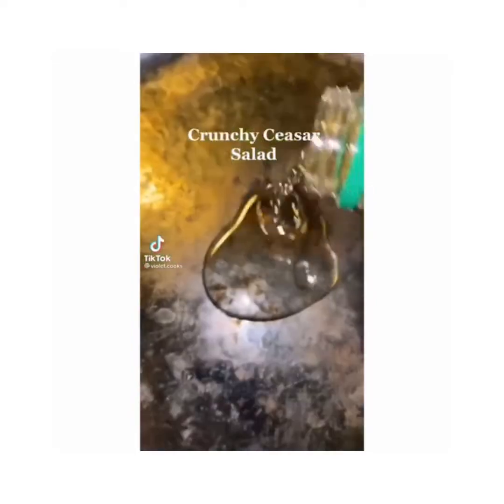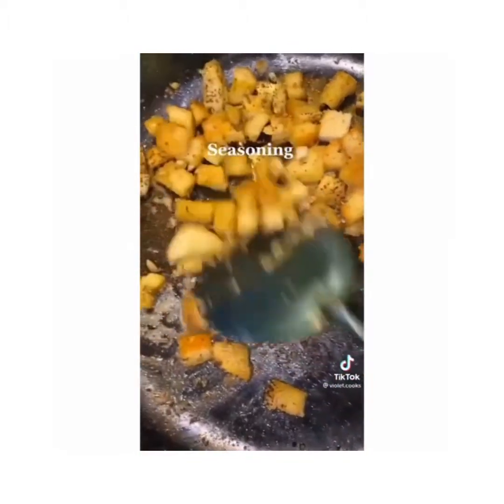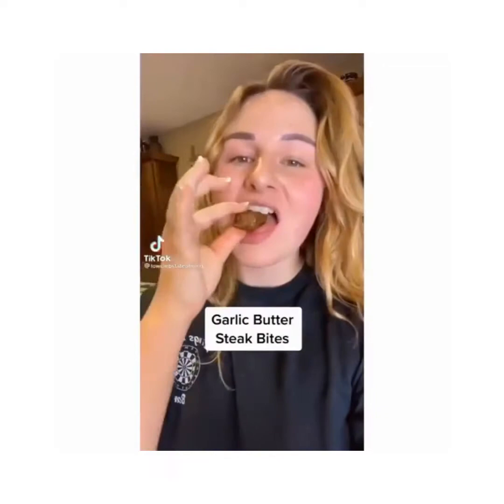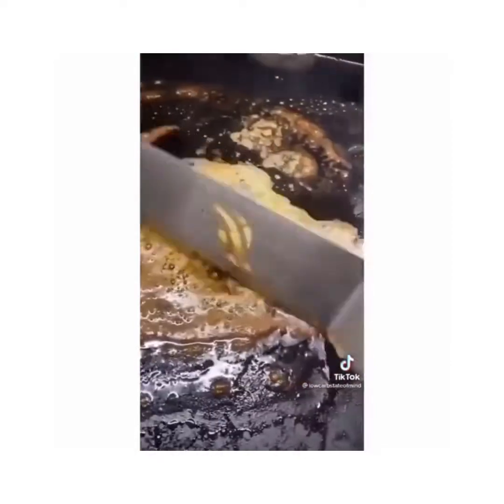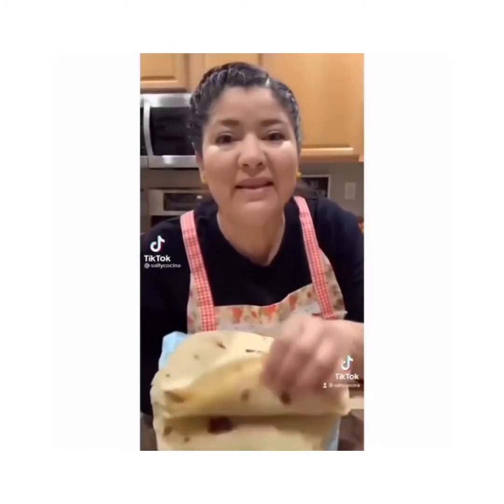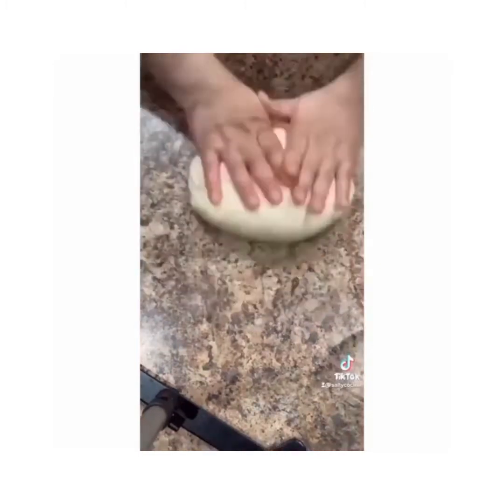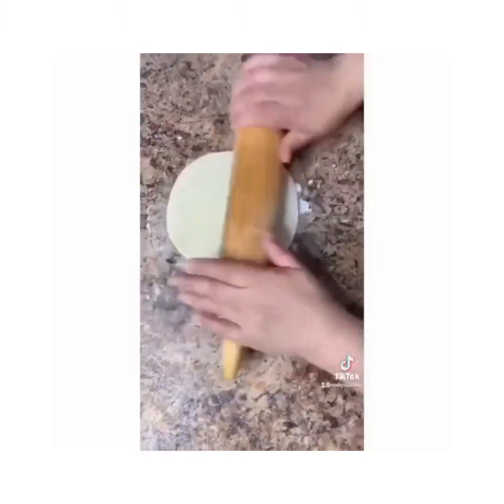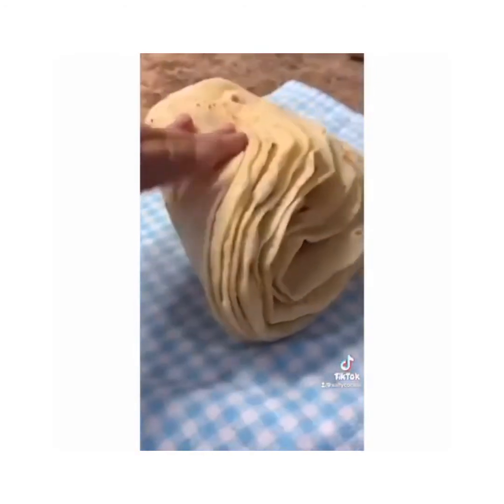Tiktok food compilation 2021 | tiktok food recipes | breakfast recipe tiktok |tiktoks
Hey guys i hope you like this tiktok food compilation 2021 video.